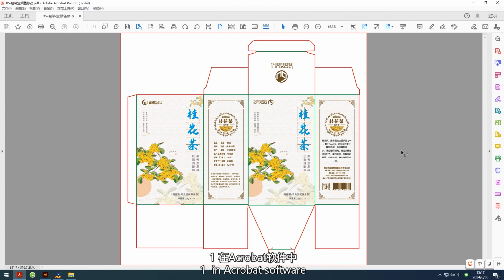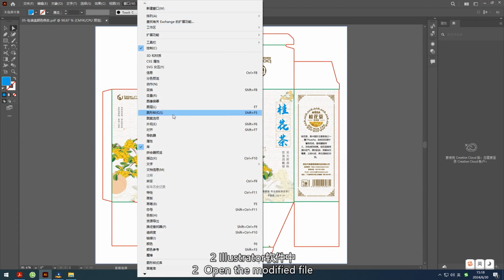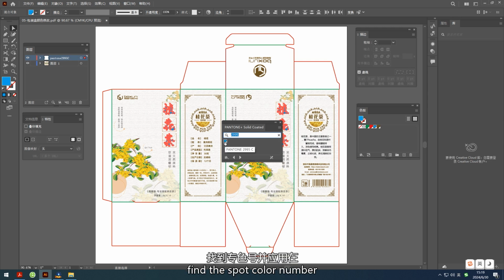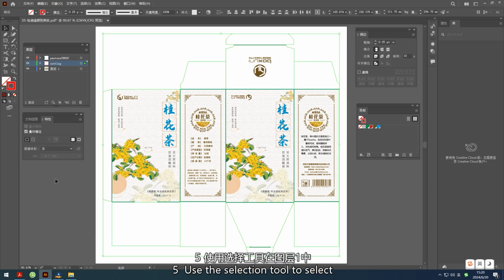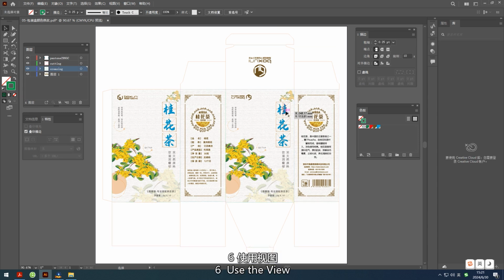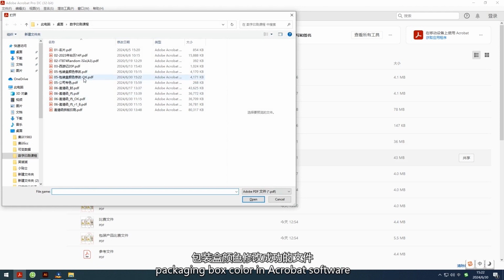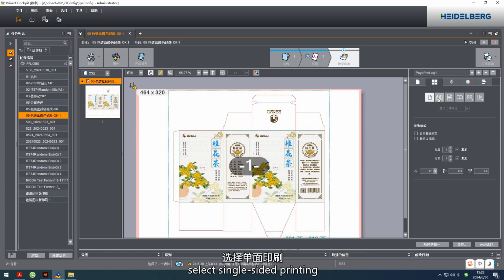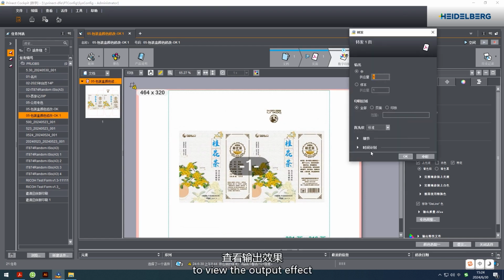12 Color modification and printing output of packaging box